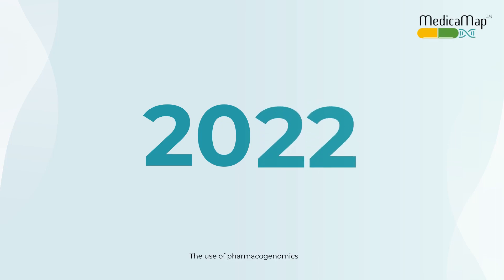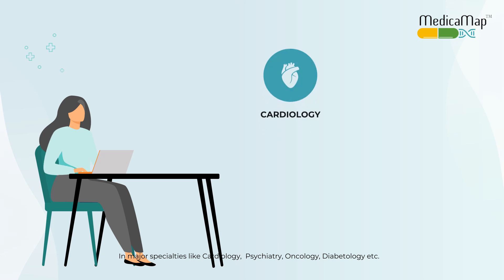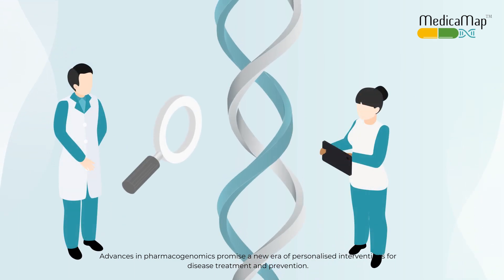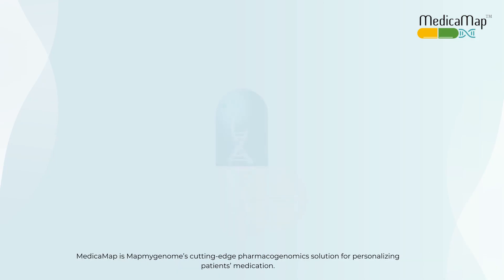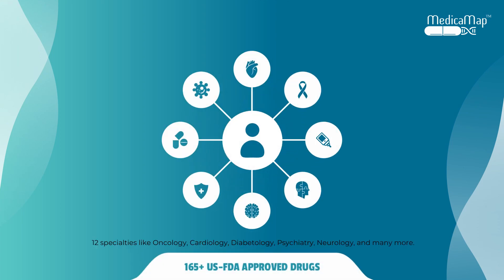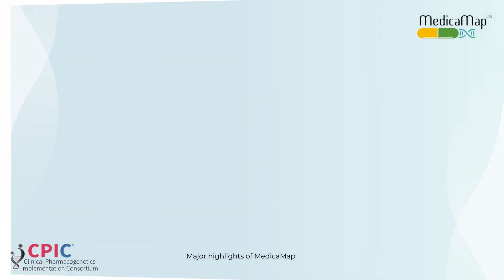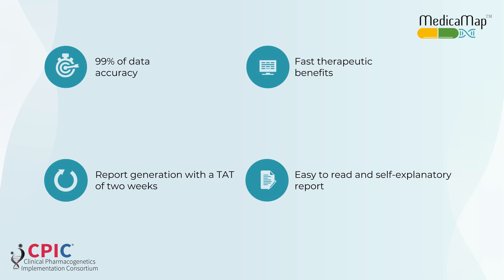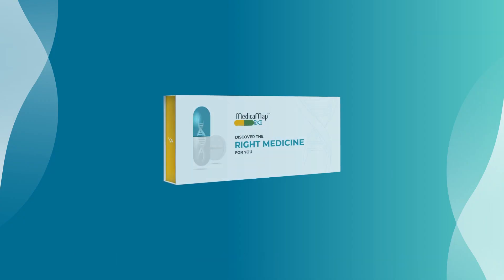Discover the right medicine for you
Learn your body's interactions to medications. Help your doctors optimize your treatment plans.

Unlock the power of your DNA with @mapmygenome  You can discover secrets about Beauty, Wellness, Fitness, Nutrition, and Ancestry. Mapmygenome also offers clinical genomic testing and routine blood tests across India. To learn more please visit

MedicaMap
Medicamap is Mapmygenome’s pharmacogenomics solution for personalizing your medication. It helps your clinician make informed decisions on medicine dosage and choice of medications.

Mapmygenome is a pioneering genomics company helping consumers and patients lead healthier lives using genomic tests and counseling. for more information or to place an order online. We have made testing easy by sending the tests kits to your home, since we want

Preventive Genomics tests include the popular Genomepatri for wellness, MedicaMap for discovering which medicines work for you, GenomepatriHeritage for discovering your ethnic roots, MyFitgene for discovering your true potential and BeautyMap to understand which beauty products work best for you.

Clinical genomics tests include wholeexomesequencing, DNAOnconex , Wholegenomesequencing, NIPT, BabyMap and more

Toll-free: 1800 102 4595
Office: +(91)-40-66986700